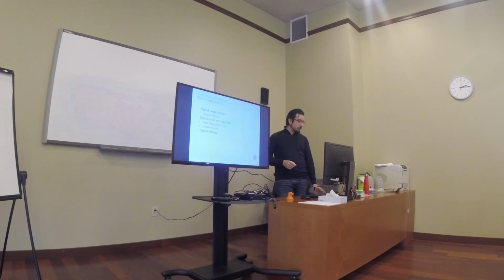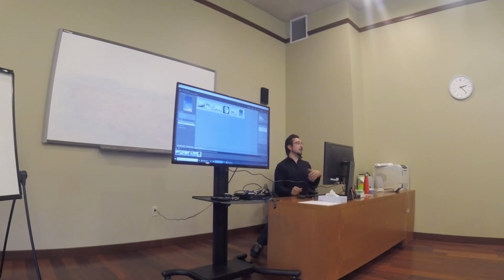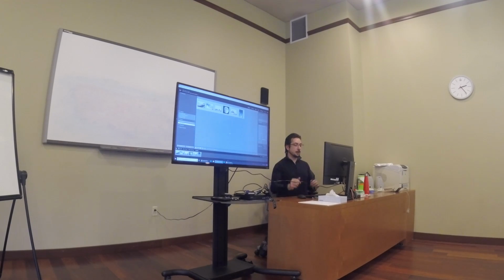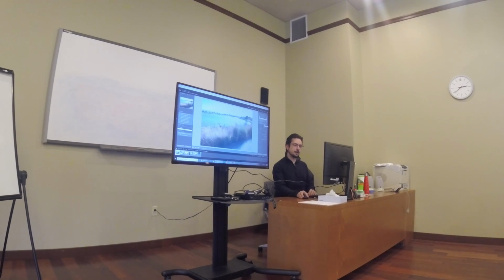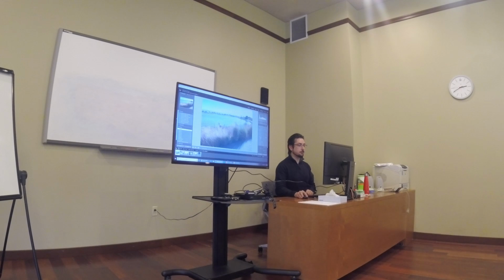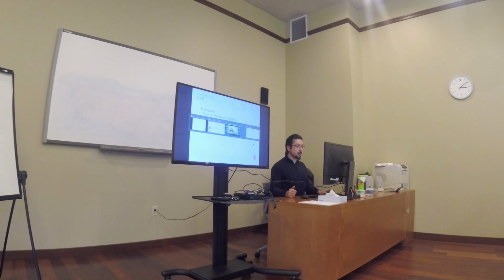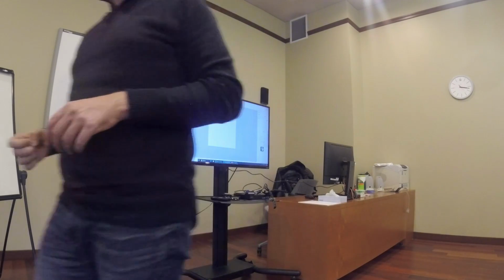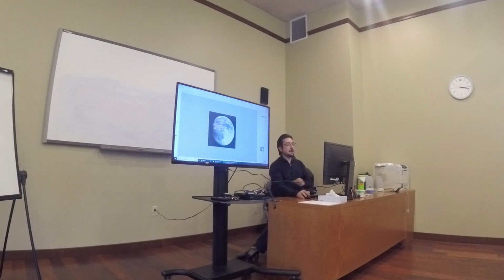2019-01-19 Digital Workflow Class Milpitas Library